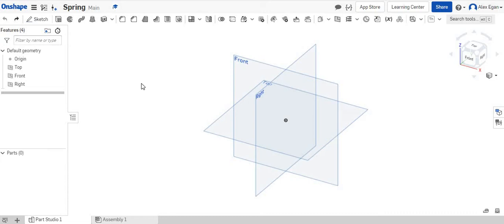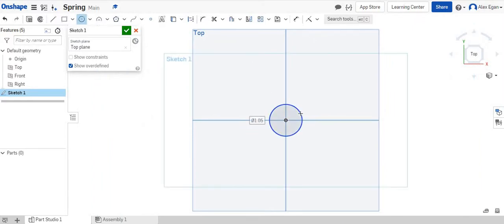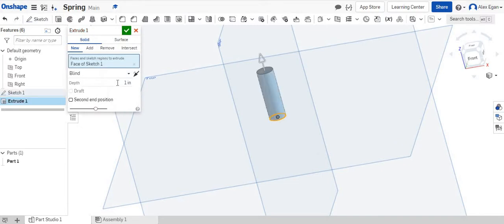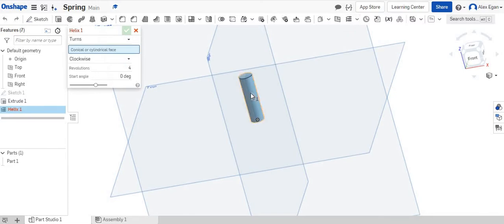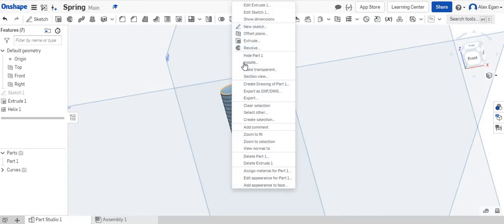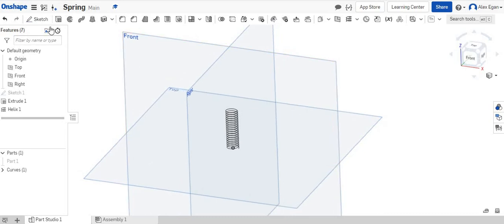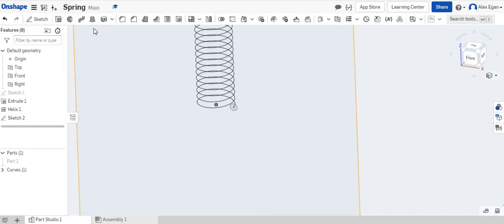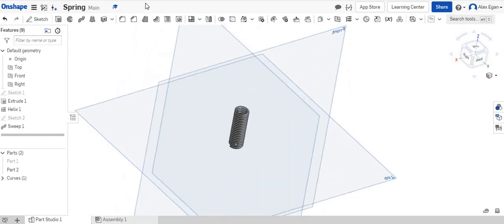Onshape Tutorial - Helix Mousetrap Spring